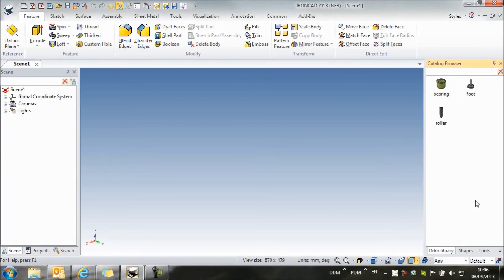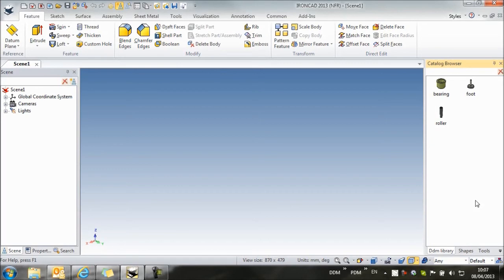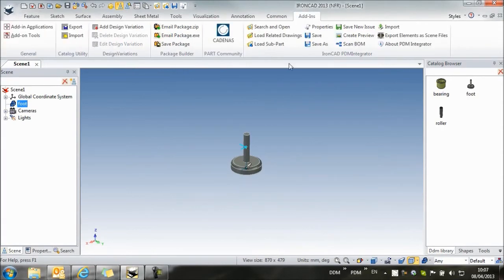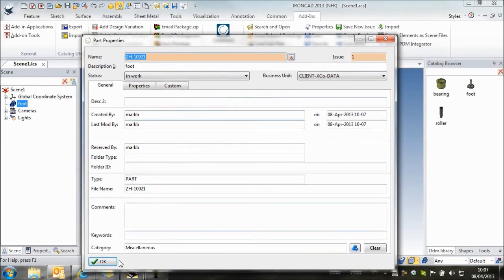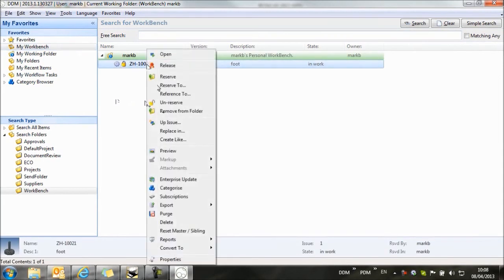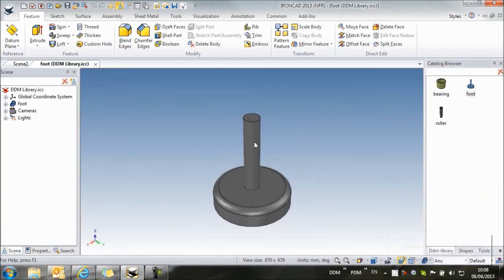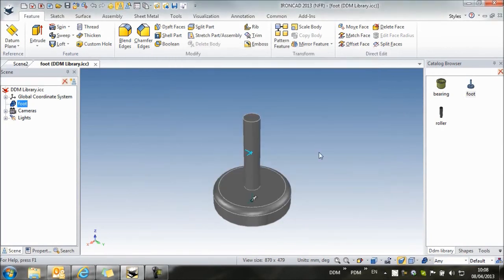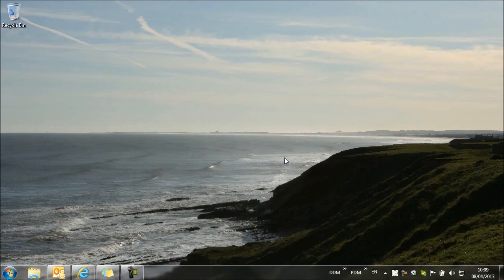IronCAD PDM / PLM in DDM - Adding IronCAD Catalog Item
Shows how to associate an IronCAD Catalog item with a DDM part record. See associated movie 'PLM -- Managing IronCAD Catalog Items'